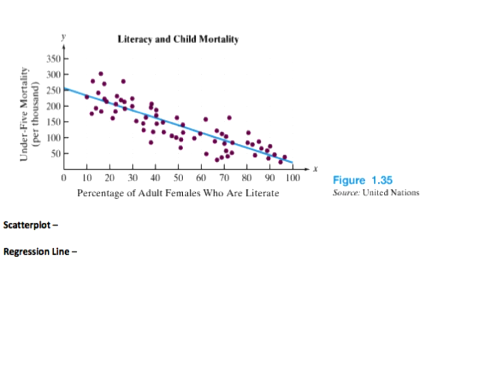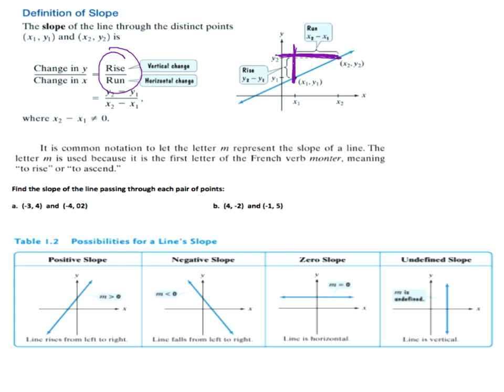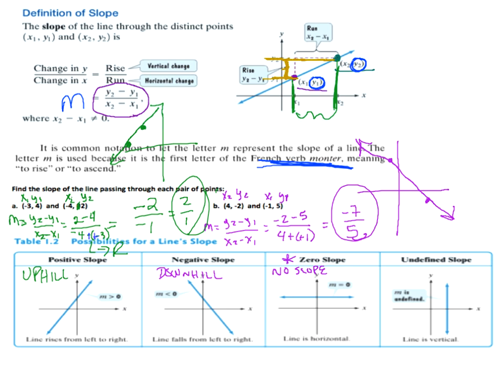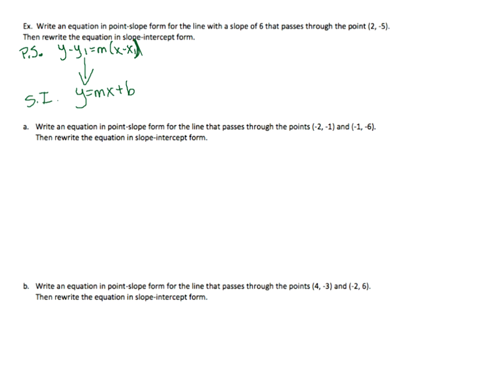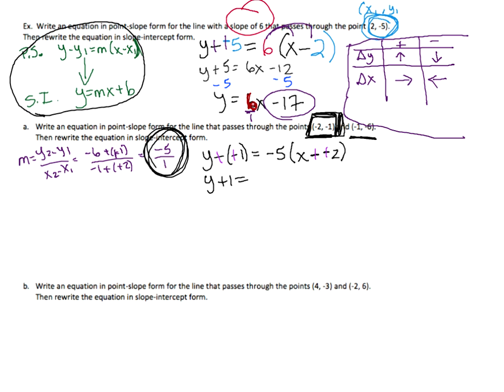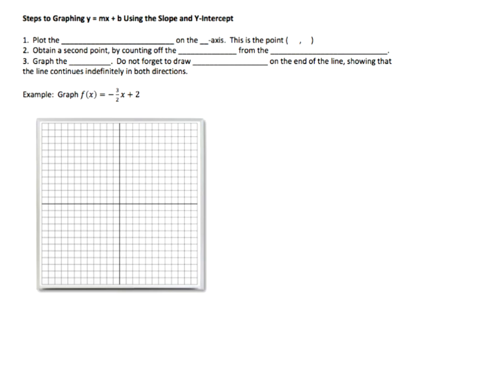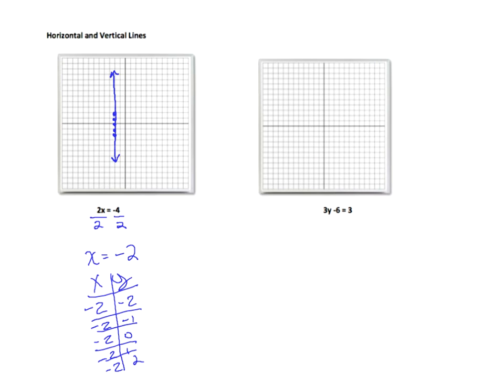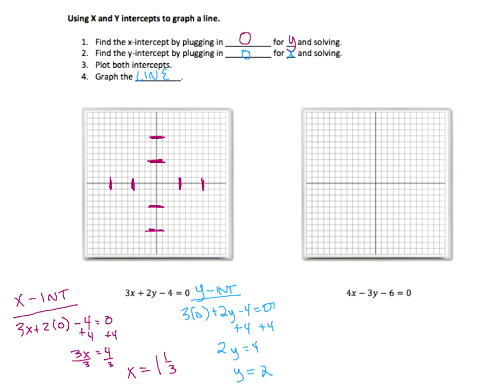MATH 1111 - 1.4